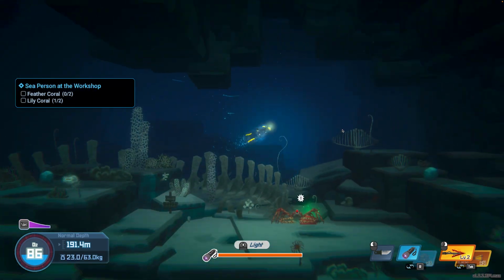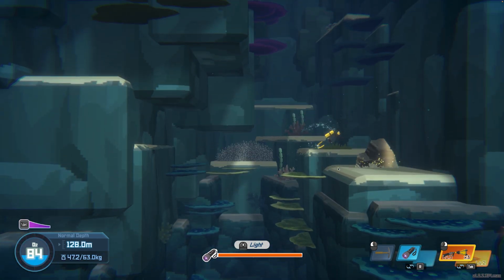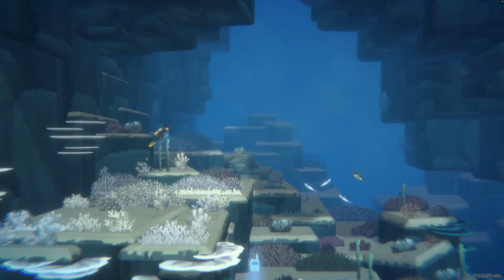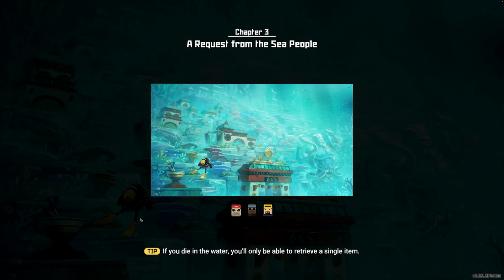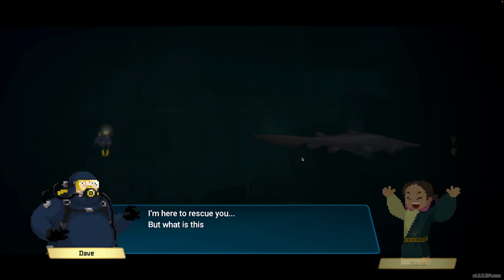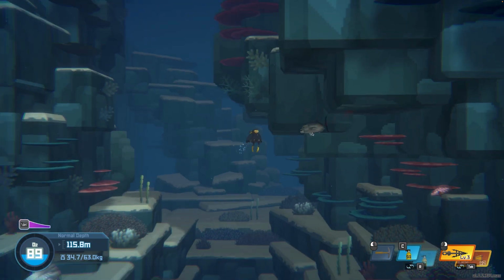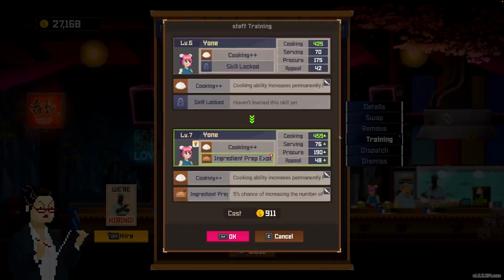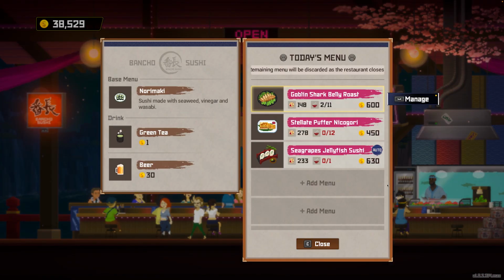Dave's Goblin Shark Showdown & Duff's Dreamy Romance on Day 11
Day 11 of 'Dave The Diver' is a whirlwind of emotions and actions! 🦈💌 We start by earning the respect of the sea people's village, establishing valuable ties under the sea. Then, brace yourself for a pulse-pounding rescue as we save a young villager from a ferocious goblin shark. And in a delightful turn, we peek into Duff's dream world, where Leah Chan captivates his heart. From daring rescues to dreamy romances, this episode has it all.